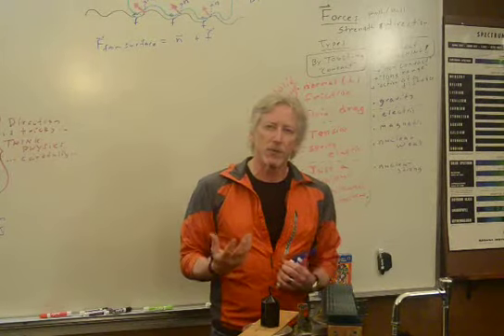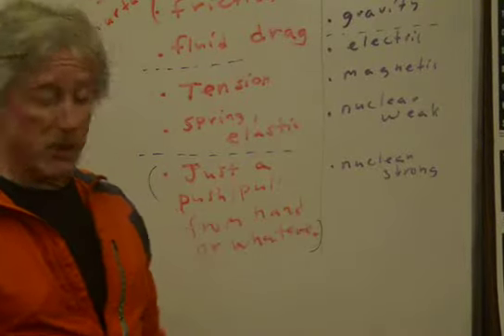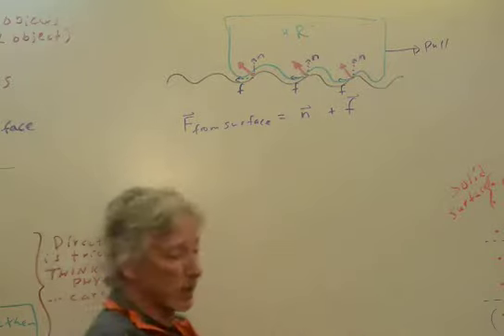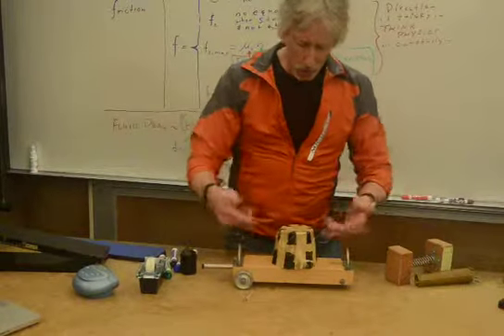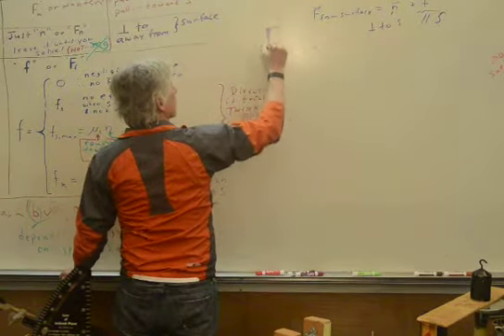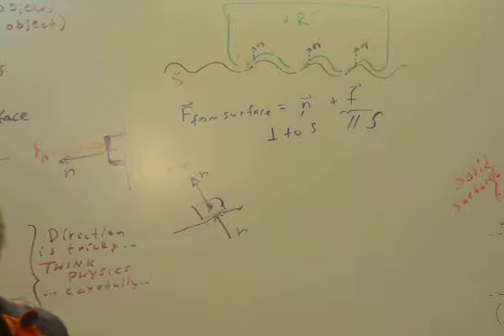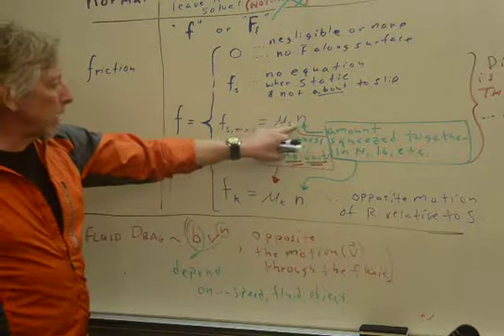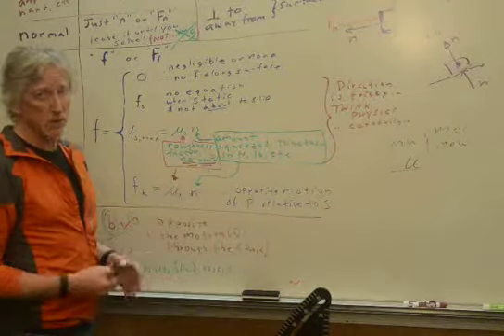5H Force Types - Normal, friction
Lots of insight, subtlety, and warnings to help you save time, avoid mistakes, and master force analysis as fast as one can. A list of force types followed by a discussion of the normal and friction. This starts a series of about 7 or 8 video lessons on types of forces.